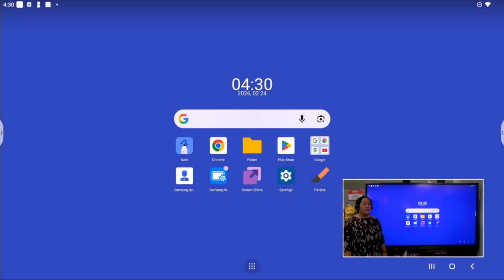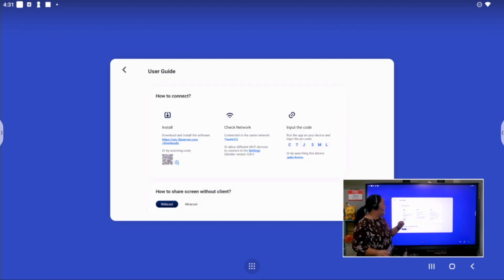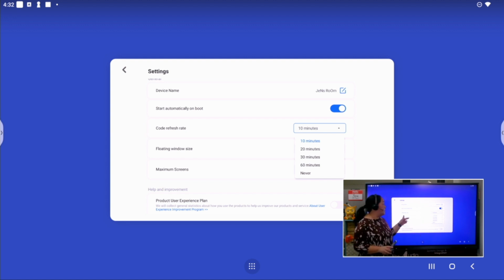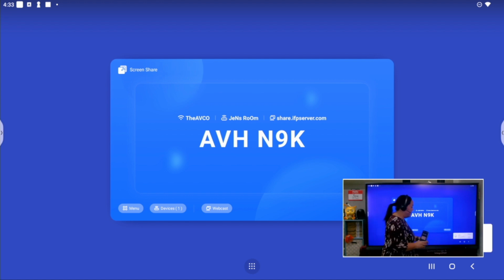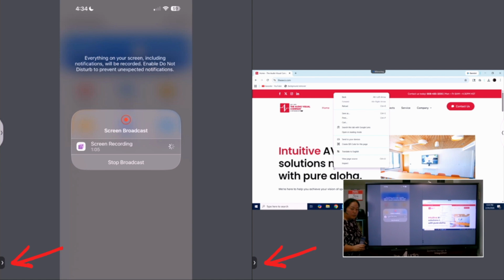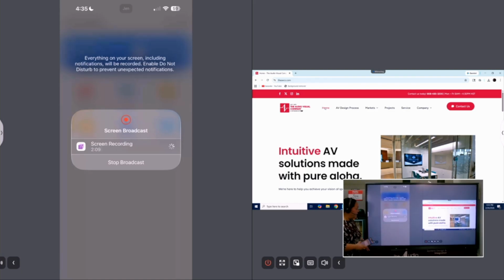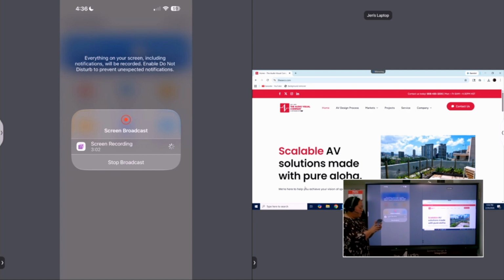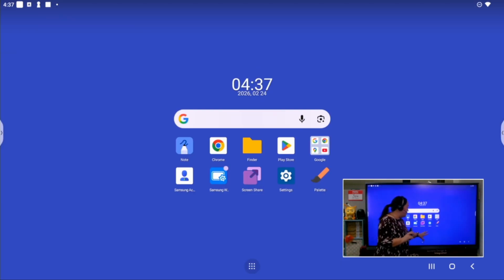Samsung WAD - Screen Share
Learn how to wirelessly mirror your device to the display.  If using a PC or Mac computer, you can also control your computer from the display... wirelessly.  Desktop sync is what I also love because we can bring a front row image to every student if they have their own devices.